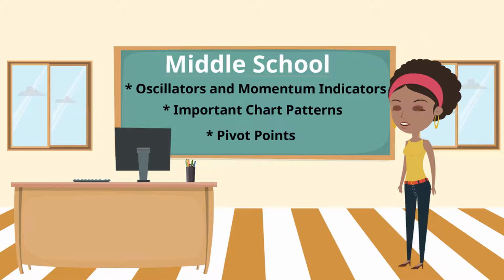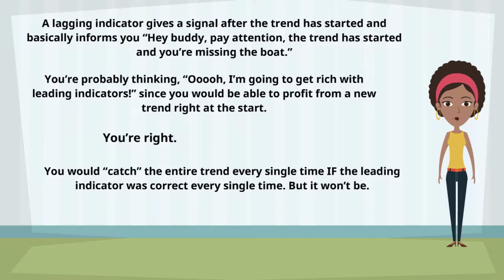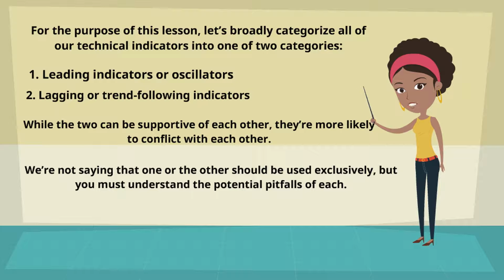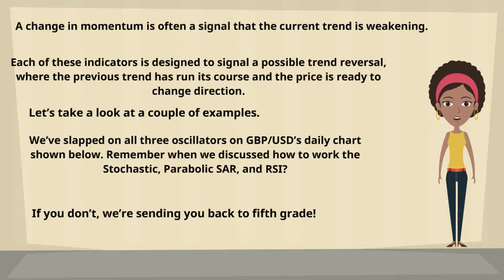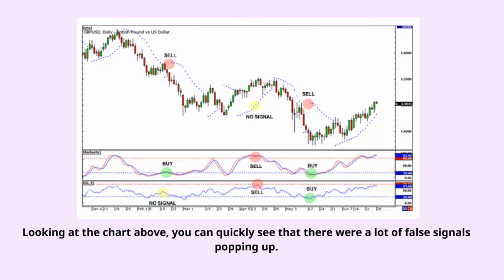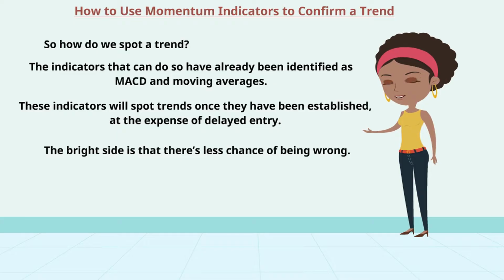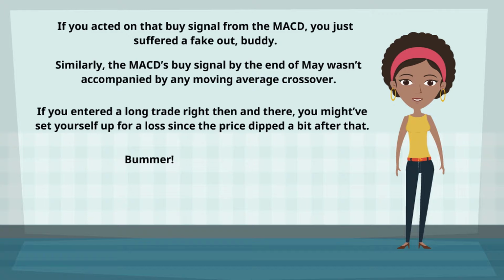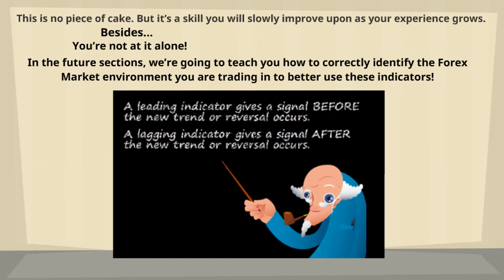Middle Class (Class-1)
In this class, you will get to know about Oscillators and Momentum Indicators!